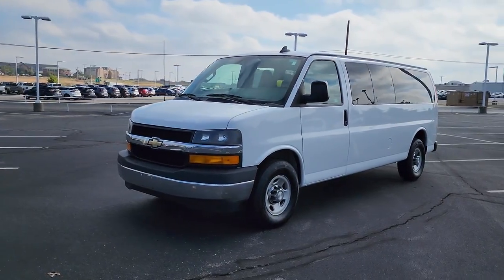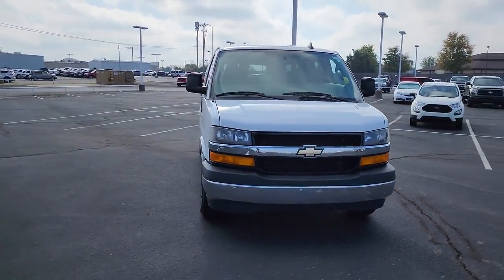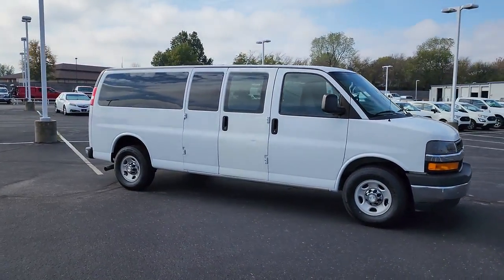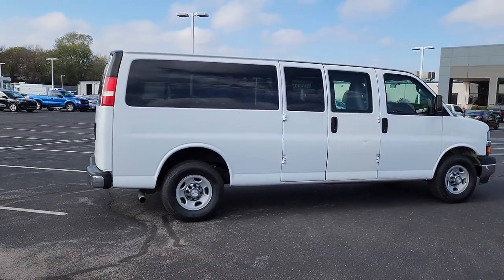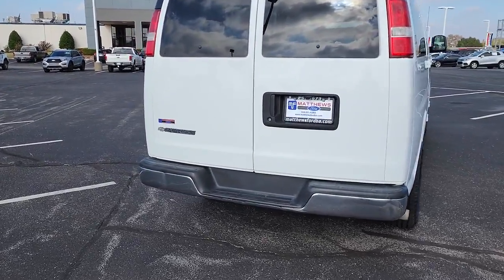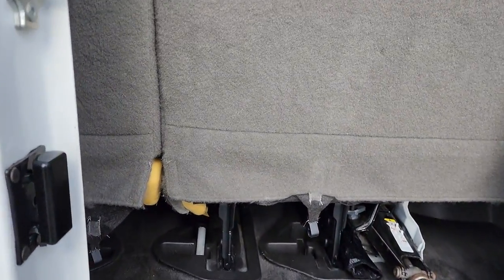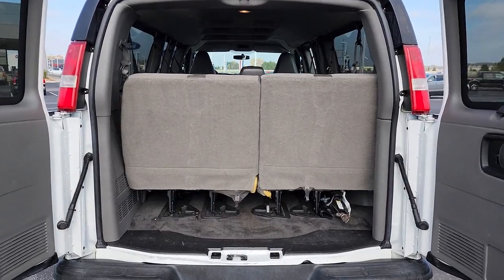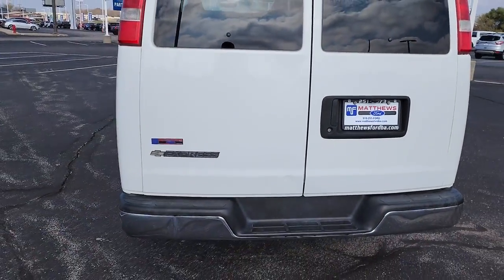2017 Chevrolet Express Passenger Tulsa, Broken Arrow, Joplin, Bixby, Owasso, OK P0345A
Summit White Used 2017 Chevrolet Express Passenger LT available in Tulsa, Oklahoma at Matthews Ford. Servicing the Broken Arrow, Joplin, Bixby, Owasso, OK area.

Matthews Ford
1101 Southwest Expressway Drive